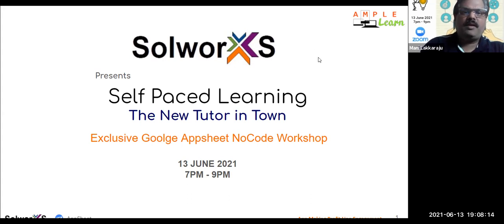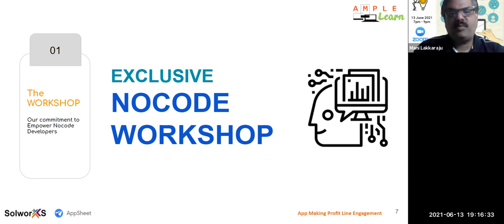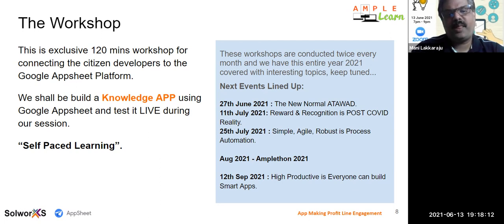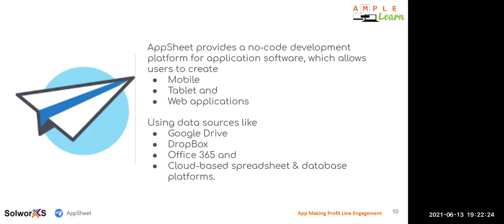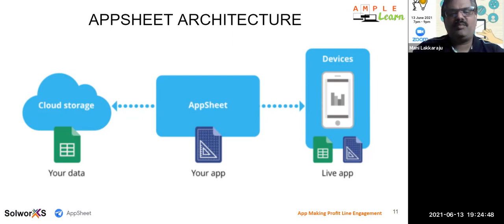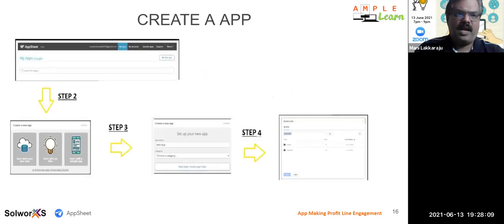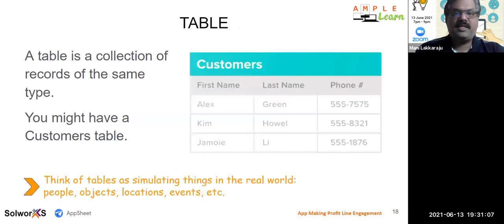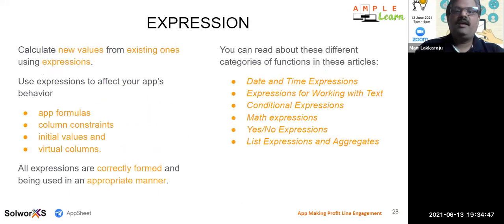Knowledge App - Self Paced Learning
This Video is the recording of the exclusive NoCode workshop conducted on 13 June 2021.